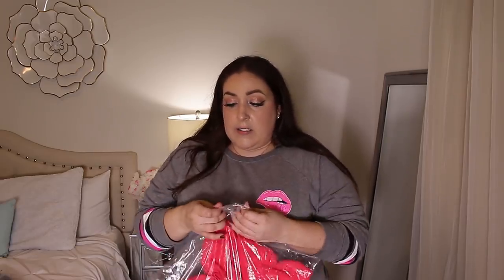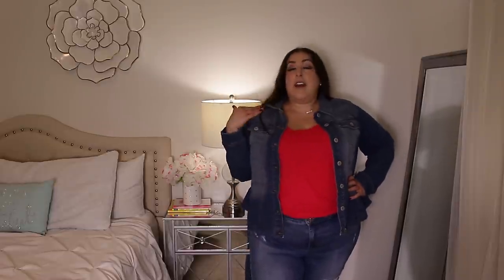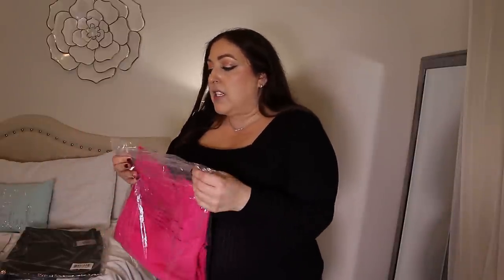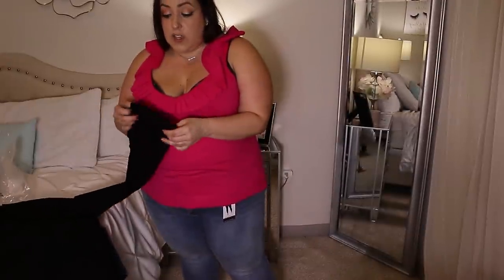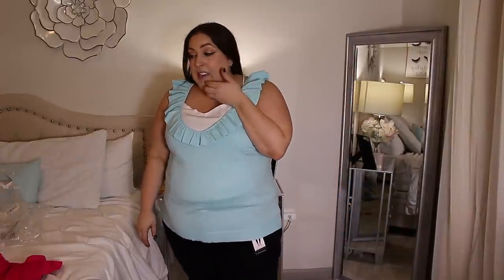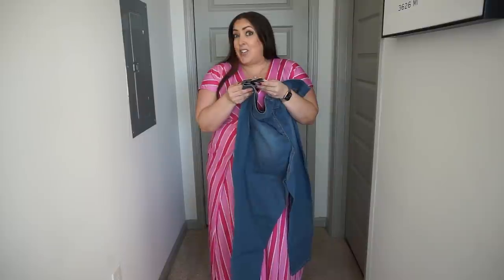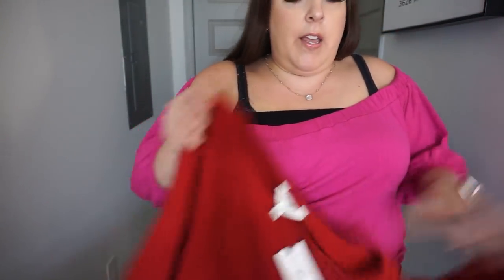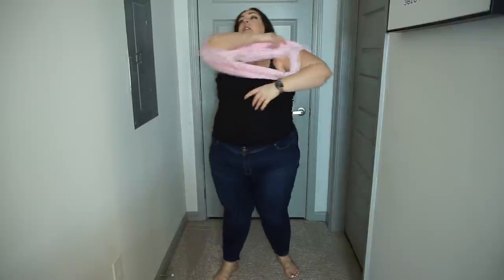PLUS SIZE TRY-ON HAUL | PLUS SIZE FASHION TRY-ON HAUL 2022 | WALMART, WE CAN NO LONGER BE FRIENDS..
PLUS SIZE TRY-ON HAUL | PLUS SIZE FASHION TRY-ON HAUL 2022 | WALMART, WE CAN NO LONGER BE FRIENDS.. ! Hey guys!! I appreciate each and every one of my viewers and I love you guys so much! XOXO

Sofia Jeans by Sofia Vergara Women's Plus Size 2-Way Ruffle Tank Top
Sofia Jeans by Sofia Vergara Women's Plus Size Rosa Super High-Rise Destructed Jeans
Sofia Jeans by Sofia Vergara Plus Size Skinny Mid-Rise Stretch Ankle Jeans
Sofia Jeans by Sofia Vergara Plus Size Rosa Curvy High-Waist Pull-On Ankle Jeggings
ELOQUII Elements Women's Plus Size Abstract Print Top with Ruched Sleeves
Just My Size Women's Plus Size Stretch Jersey Lace Trim Camisole